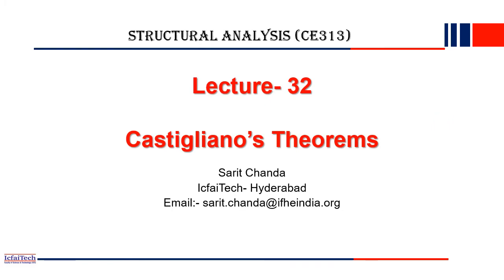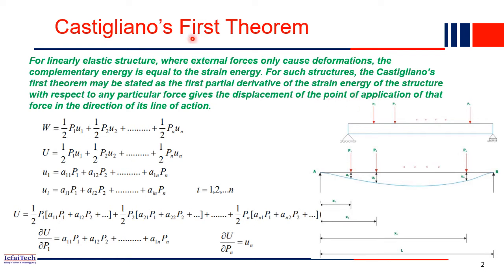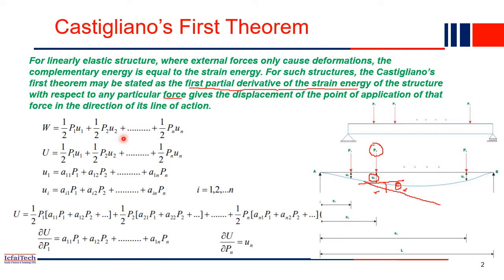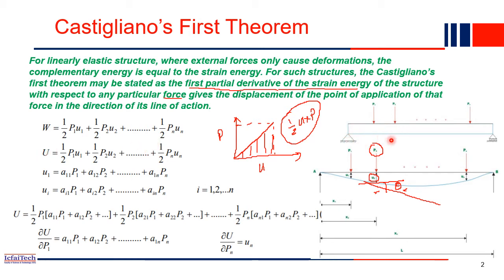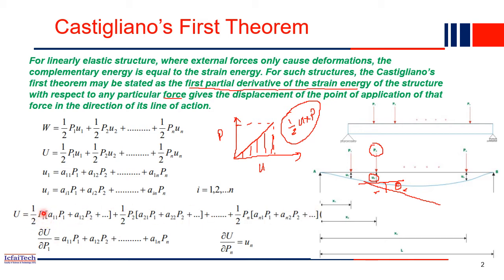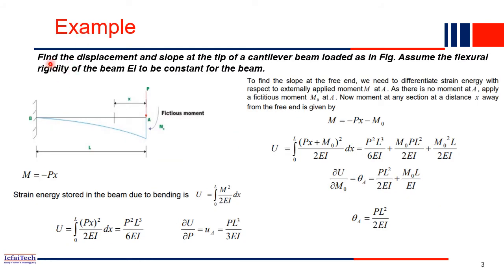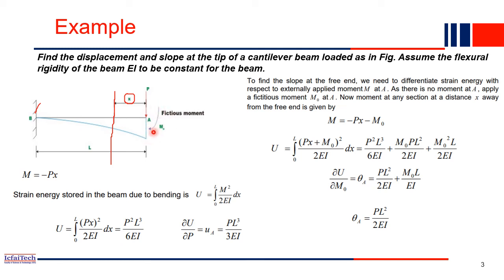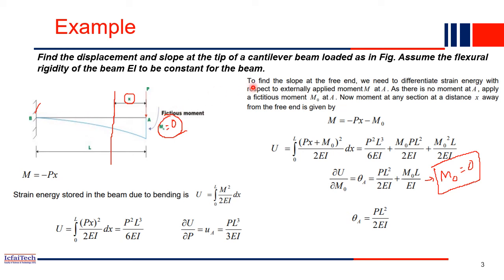Structural Analysis | Lecture 32 | Sarit Chanda